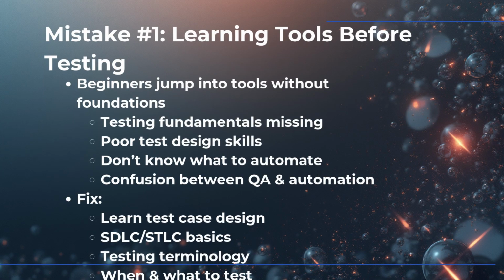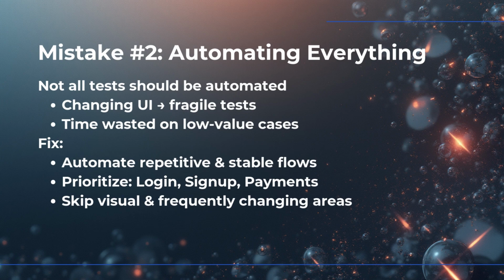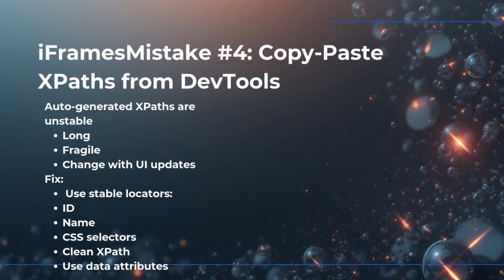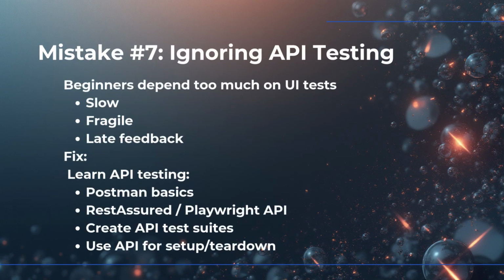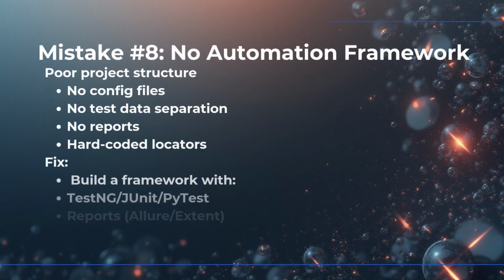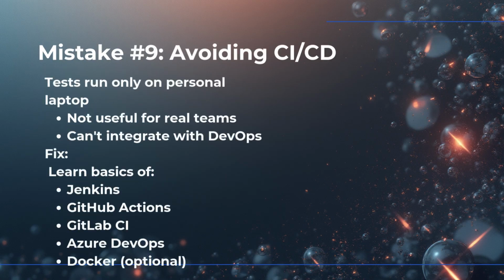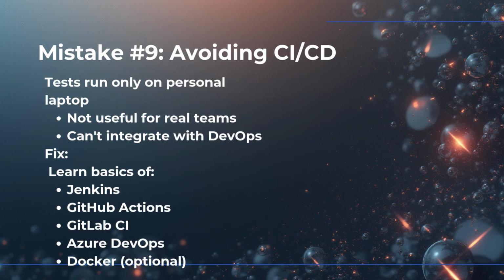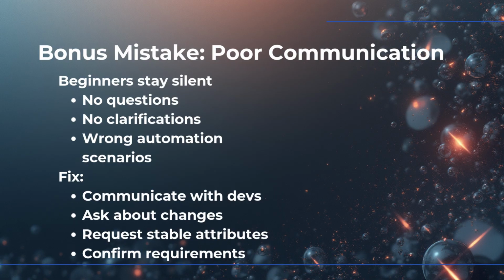10 Mistakes That Every Beginner Automation Tester MUST Avoid (No One Tells You This!)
Why do some automation testers grow incredibly fast…
while others stay stuck at the beginner level for years?

Because automation is NOT just about writing locators and clicking buttons.
It’s about thinking like an engineer — someone who understands how browsers work, how systems behave, and how to build stable, maintainable automation.

In this video, I break down the Top 10 Mistakes Beginner Automation Testers Make — mistakes I’ve seen in interviews, in real projects, in junior QA teams… and mistakes I personally made early in my career.

You’ll learn:
✔ Why learning Selenium without learning testing fundamentals is a trap
✔ Why automating everything makes your test suite fragile
✔ Why weak HTML/DOM knowledge leads to “Element not found” errors
✔ Why copy-pasted XPaths from DevTools always break
✔ Why Thread.sleep() destroys test stability
✔ Why POM matters for maintainability
✔ Why UI-only automation is insufficient
✔ Why frameworks fail without structure
✔ Why real automation must run in CI/CD
✔ Why chasing multiple tools keeps you a beginner
✔ And one bonus mistake that MOST testers don’t even realize

This video explains why these mistakes happen, how they impact your projects, and exactly how to fix them immediately — with practical steps you can apply today.

Whether you use Selenium, Playwright, Cypress, WebDriverIO, Appium, or any tool — these mistakes apply universally.

⭐ What’s Covered in This Video:
Learning tools before learning testing
Automating everything
Weak HTML & DOM understanding
Copy-pasting brittle XPaths
Misusing waits (Thread.sleep everywhere)
No Page Object Model
Ignoring API testing
No automation framework
Avoiding CI/CD
Learning too many tools at once
+ Bonus: Poor communication with devs, testers, and POs

If you want to grow from beginner → strong automation engineer, this video is a must-watch.
These fixes will save you months of struggle and instantly make your automation more stable and more professional.

Comment “Part 2” if you want more videos like this.